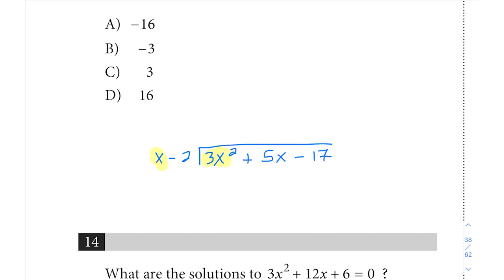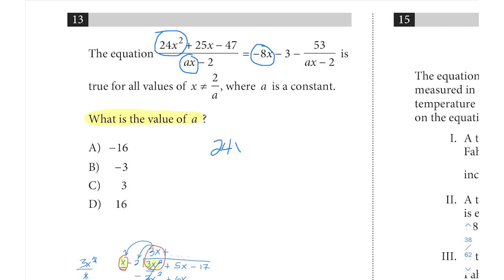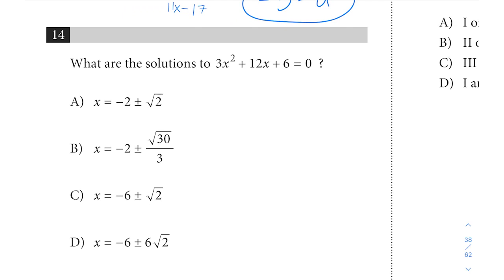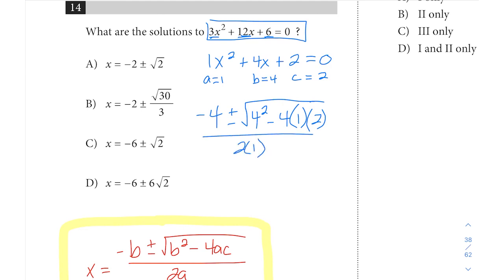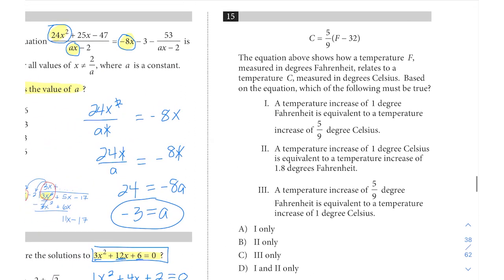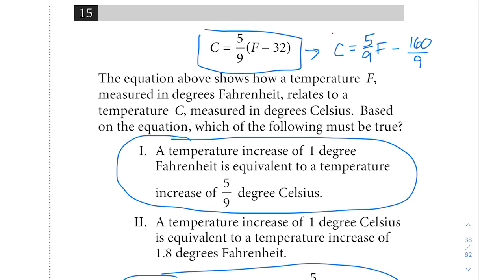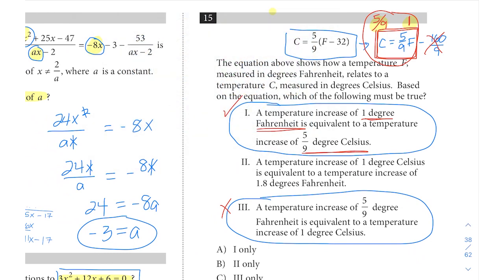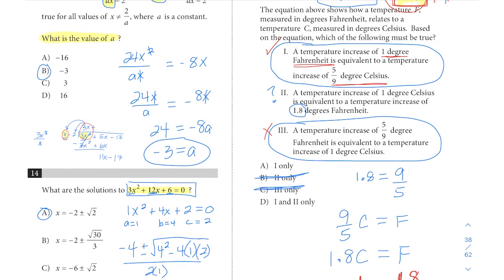SAT Test 3, Section 3, #13-15